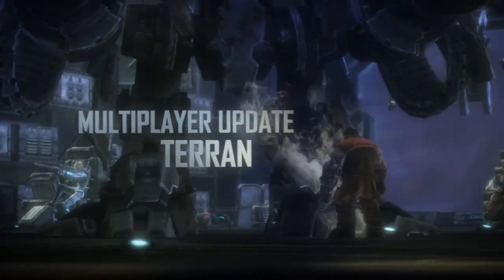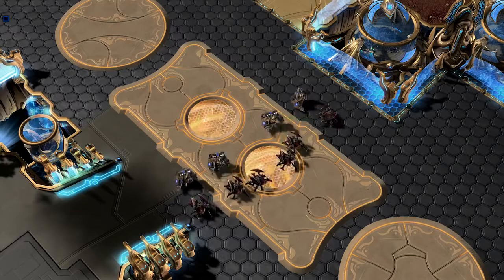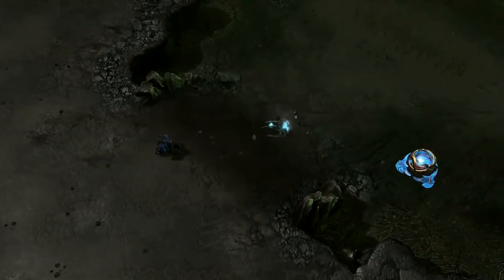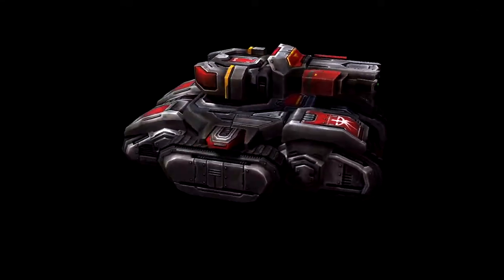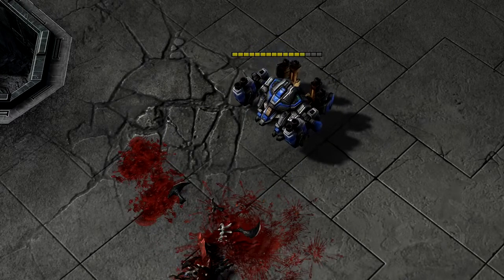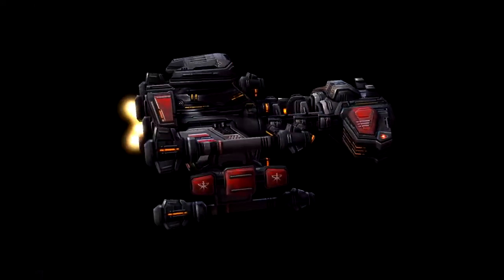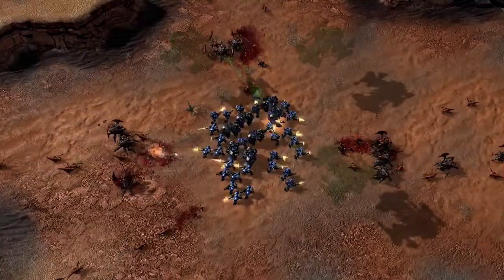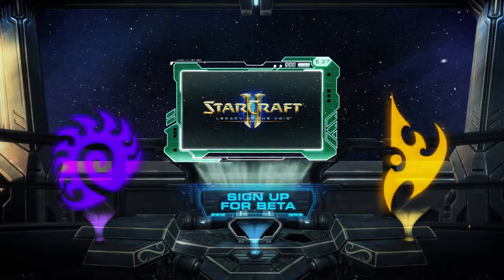StarCraft II: Legacy of the Void - Multiplayer Update - Terran